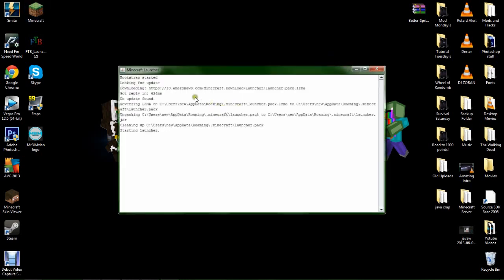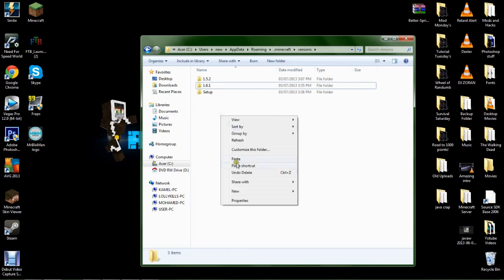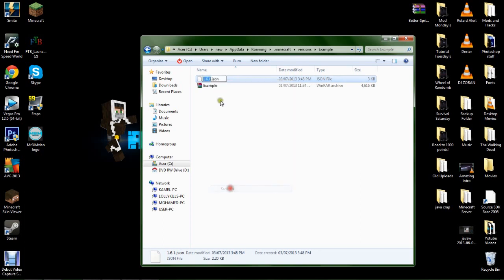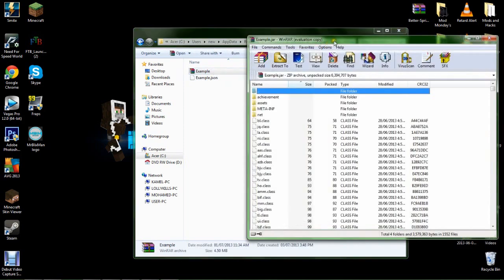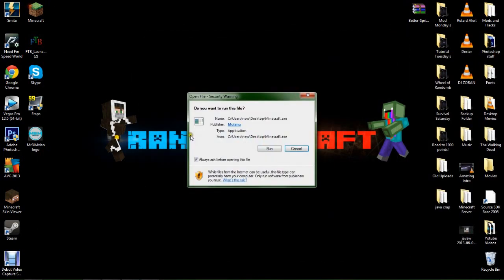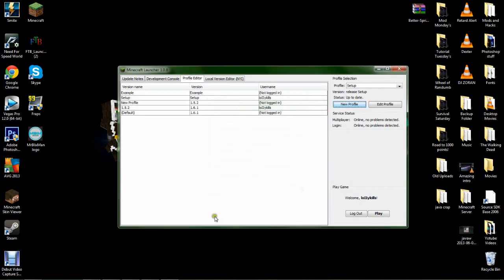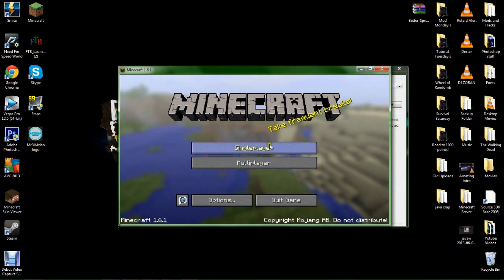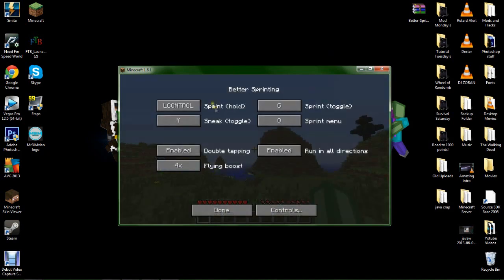How to Install Better Sprint Mod [1.6.1] SIMPLE!!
Since the new update, installing mods has been a task so I decided to make a video to help you guys out! Hope it helps!